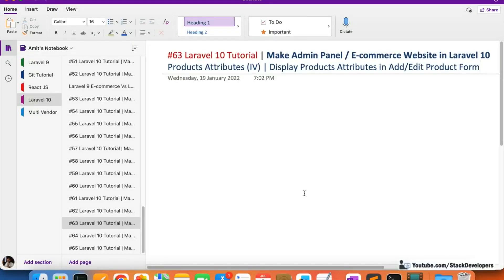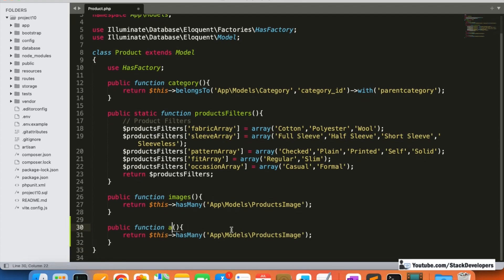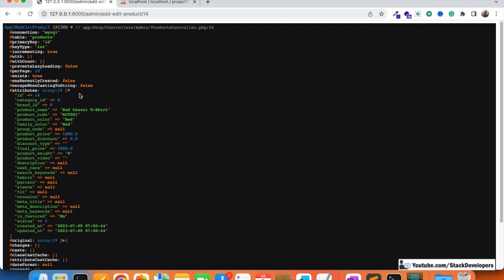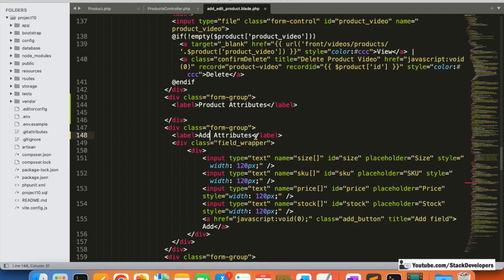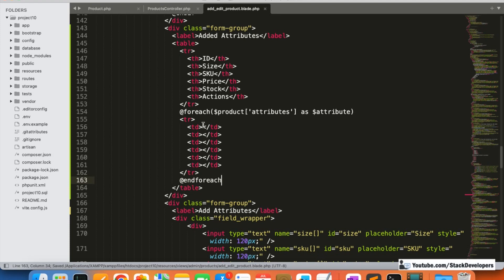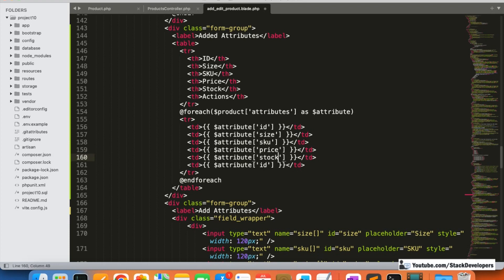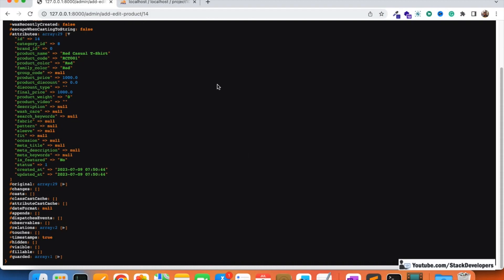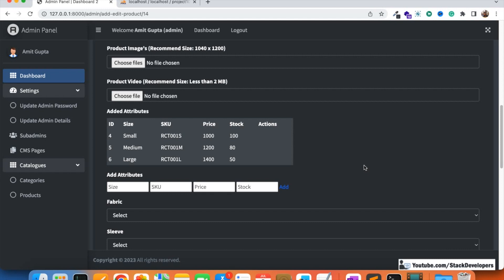#63 Laravel 10 Tutorial | Products Attributes (IV) | Display Products Attributes in Add/Edit Product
In Part-63, we will continue working on Products attributes module. In this part, we are going to display product attributes added in the last part.

1) Create Relation :-
First of all, create attributes function in Product model to create hasMany relation between product and their attributes. One Product can have many attributes so hasMany relation will work here.

2) Update addEditProduct function :-
Update addEditProduct function once again to update query to get product data along with their attributes by attaching attributes function with it.

3) Update add_edit_product.blade.php file :-
Update add_edit_product.blade.php file to show added product attributes that we return from the function in last step.

Now admin can able to add and view product attributes in Add/Edit Product form.

In next video, we are going to work on update/delete of product attributes.